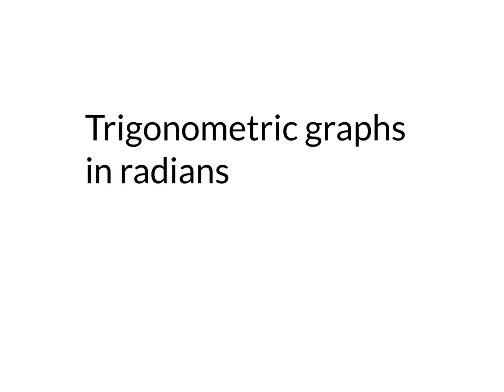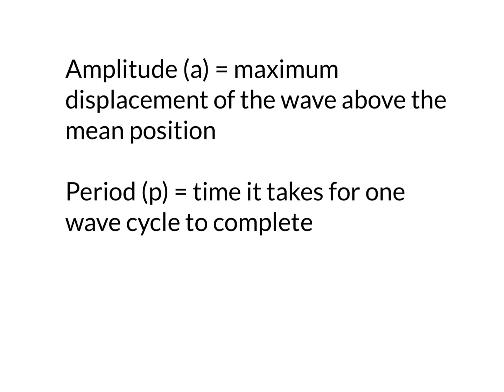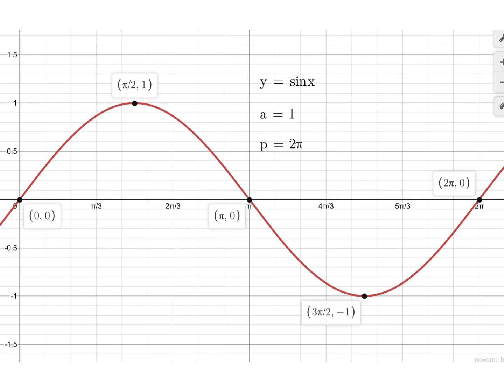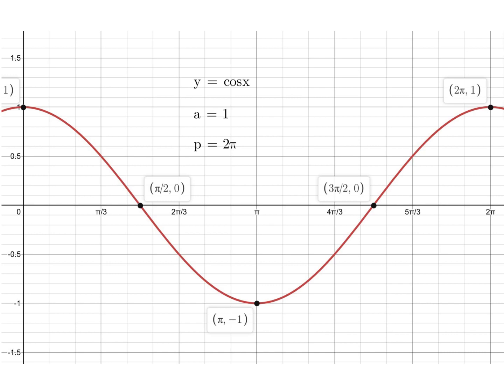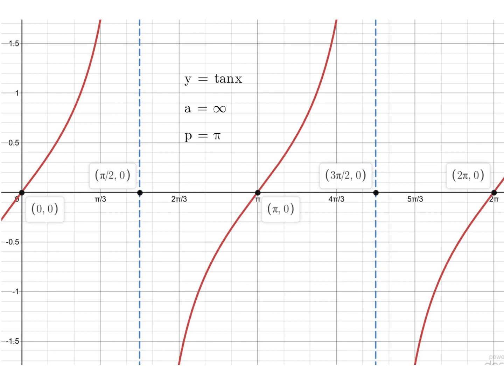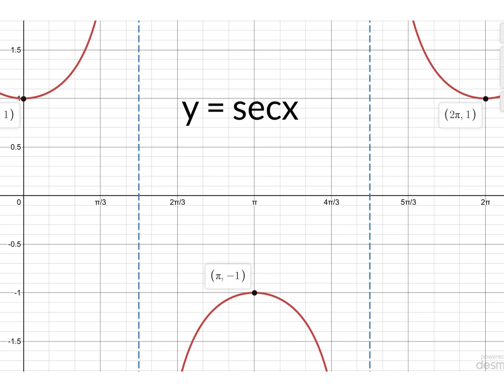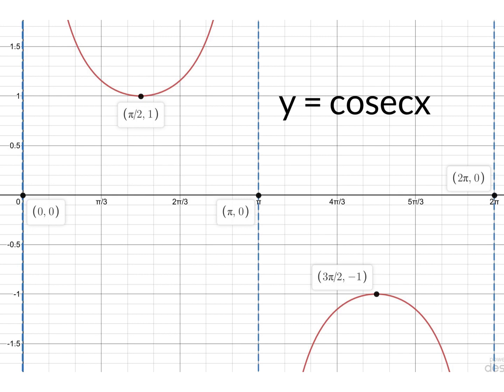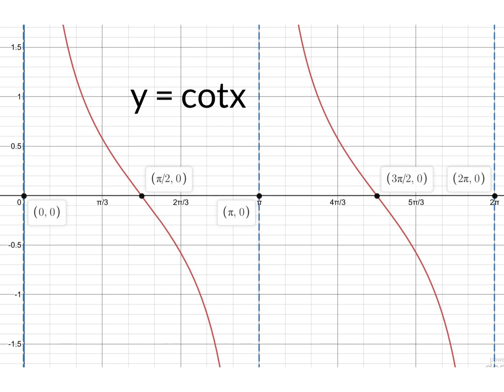Trigonometric graphs in radians